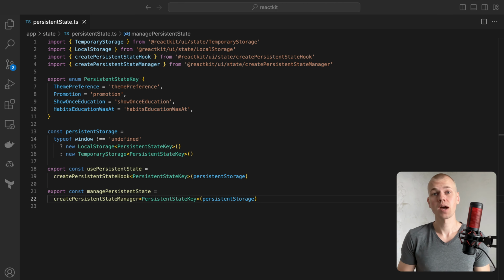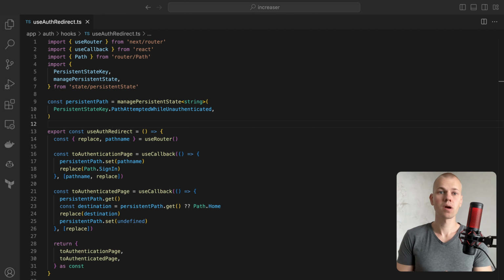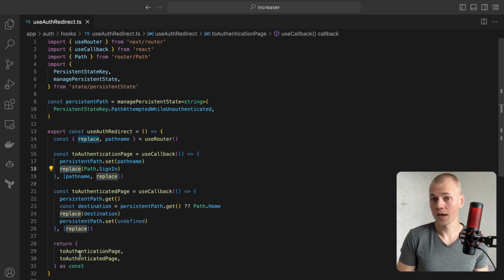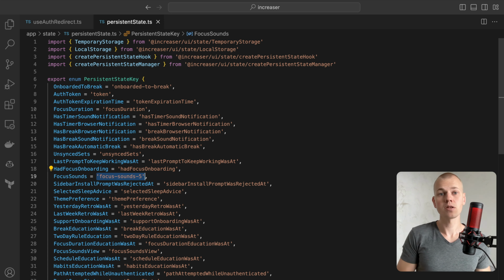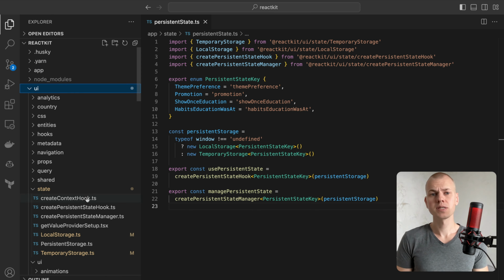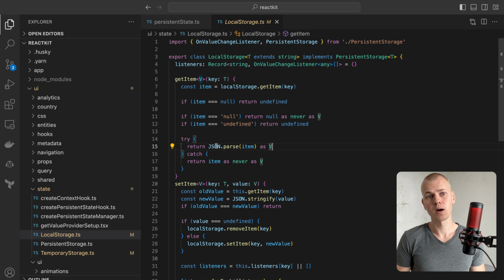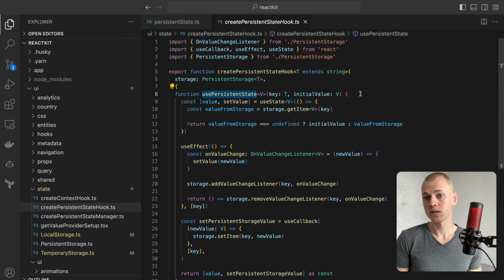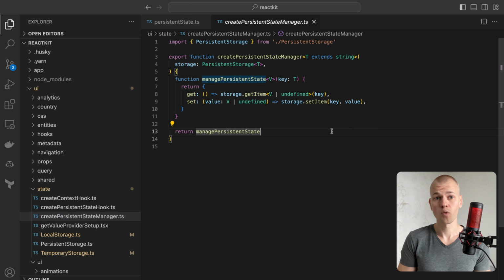Efficient React State Management with usePersistentState and Local Storage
In this comprehensive guide, I walk you through my innovative solution I have been using for years to manage state in React components using local storage. The tutorial is focused on the usePersistentState hook and managePersistentState function, providing a deep dive into their implementation and usage with plenty of accompanying code examples for clarity.

- deep work, time management, habit building